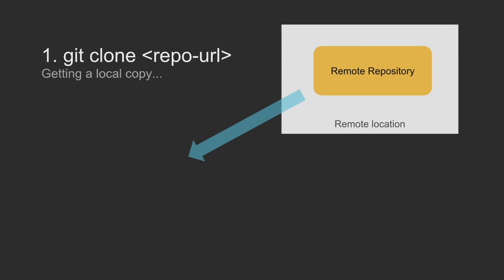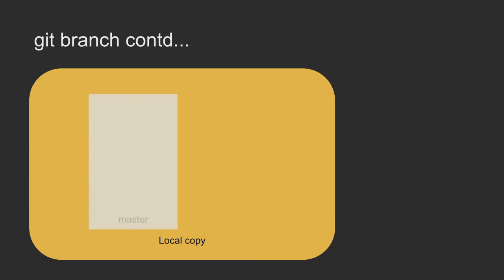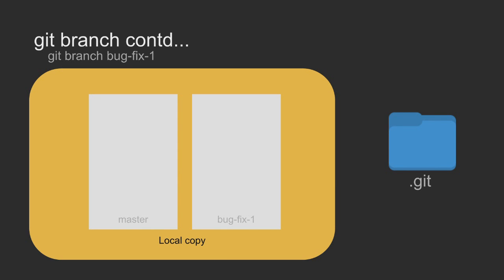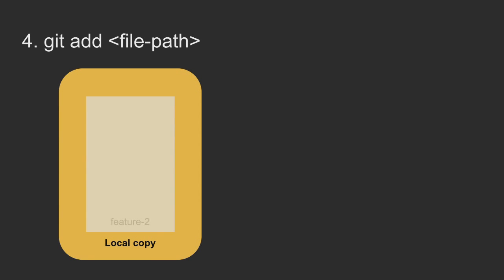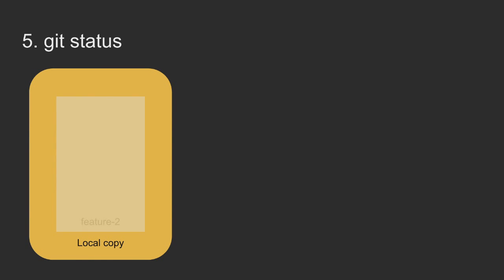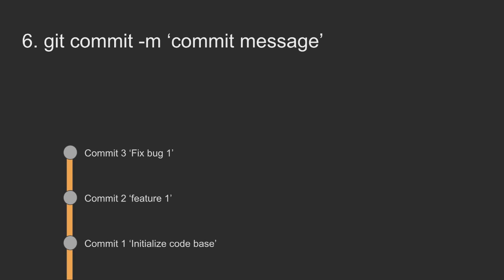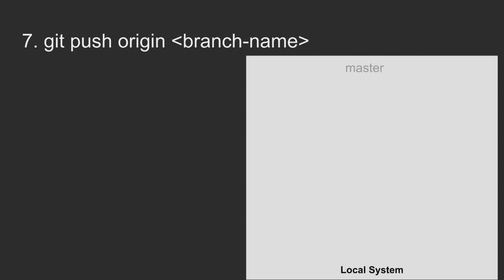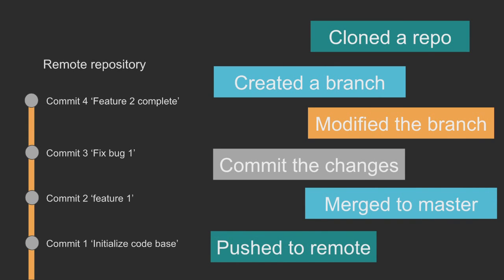Git basics | 8 commands in 8 minutes | Github tutorial for beginners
This video helps you understand the most common workflow while working with git. After watching this, you would be proficient in working with any public repository and would be able to make local changes to it and push them back to that repository.